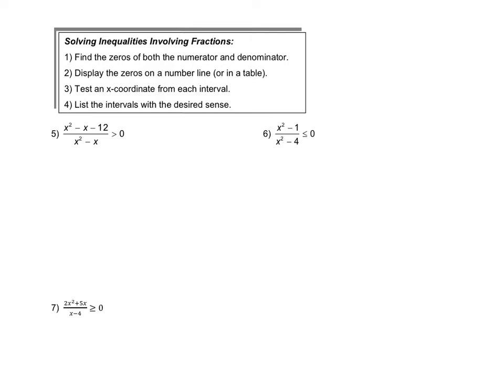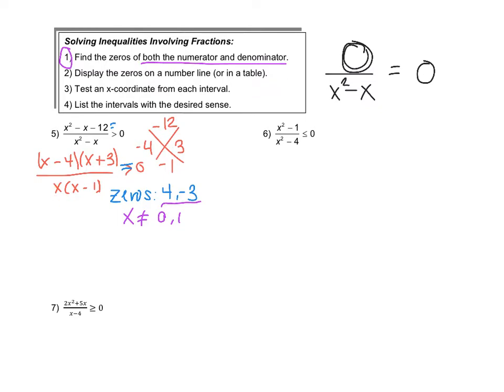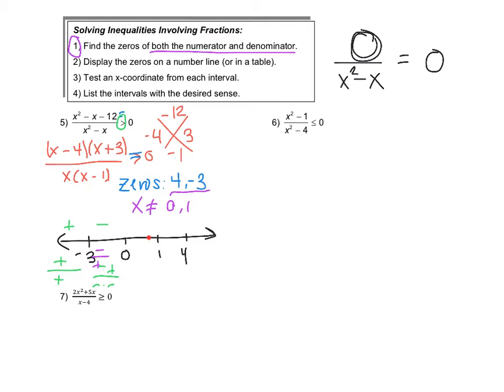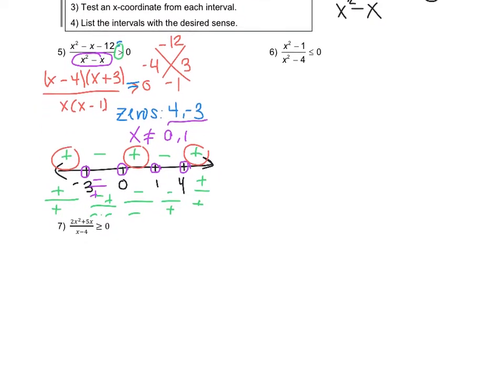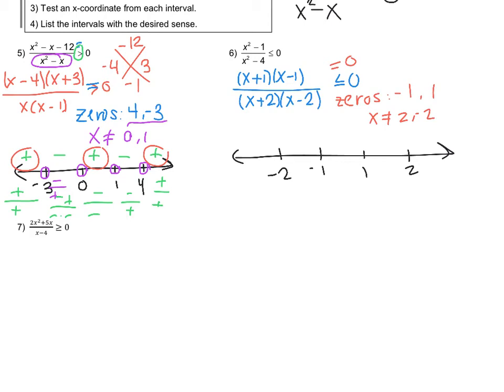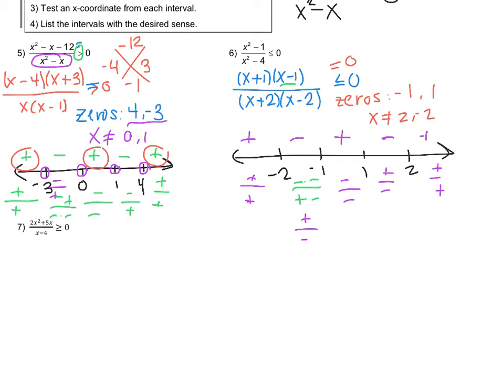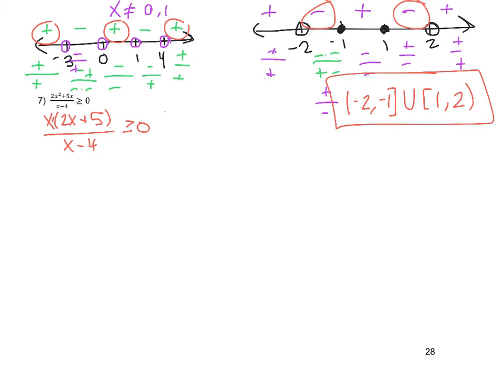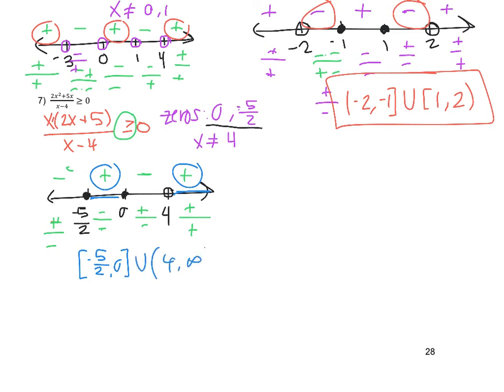Precalc 3.9 (Part 2) Video Notes